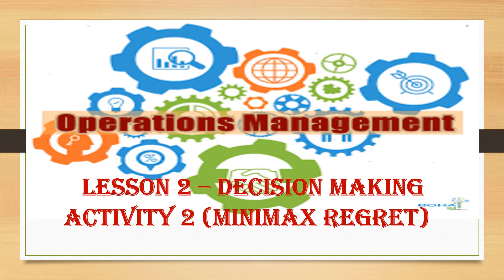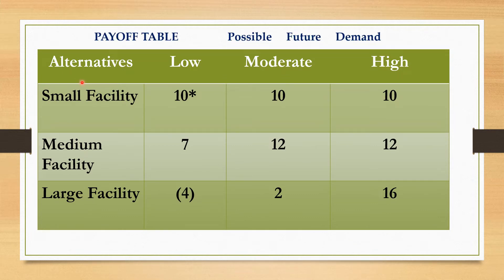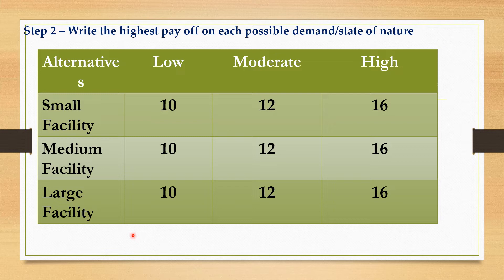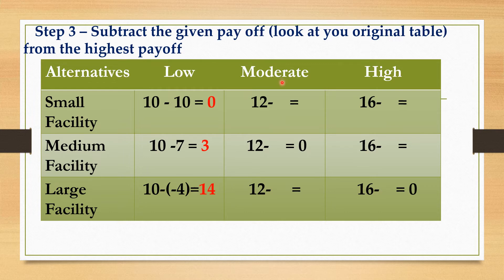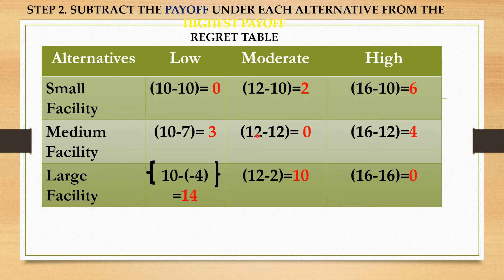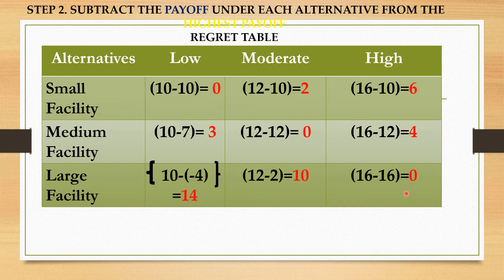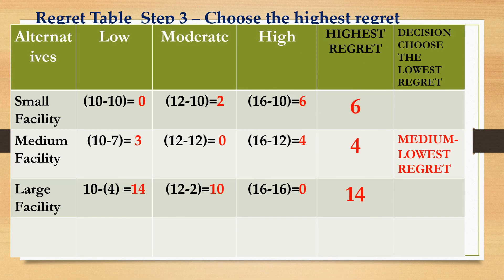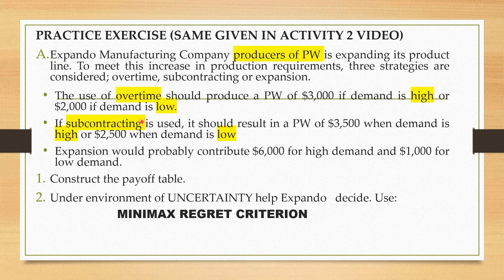DECISION MAKING L2 OM TQM ACTIVITY 2 Video 2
Minimax Regret